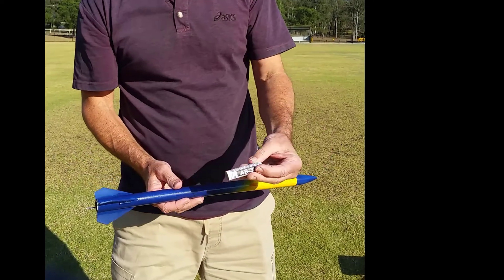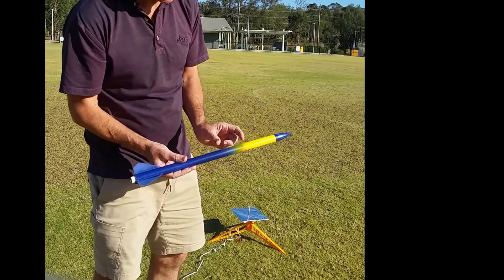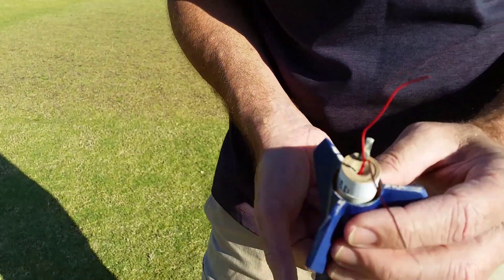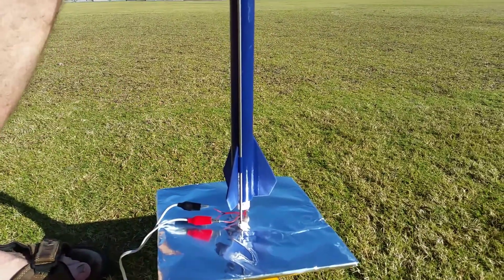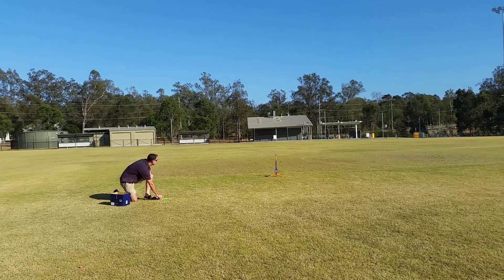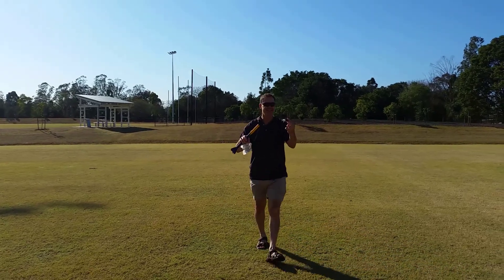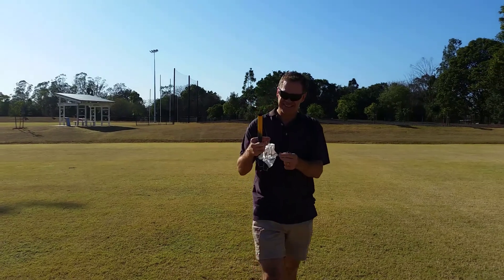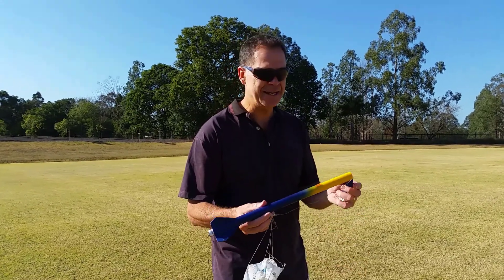Rocket Test Launch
Testing rockets for my year 10 STEM class.  It's tough when you've gotta do school work during the holidays! :-)

The lauch was a bit wobbly! According to our design software (openrocket) the CoP is well behind the CoG and the stability score is a very healthy 2.85 cal.  I used a 3mm dia launch rod, but I think next time we'll use a 5mm rod which may help.